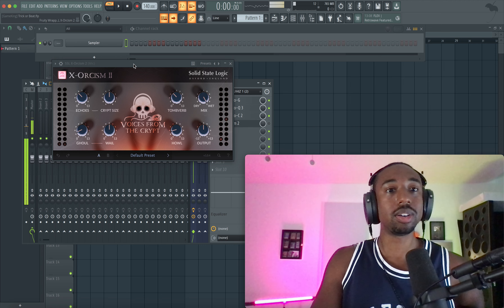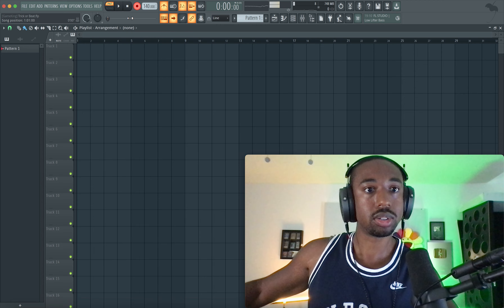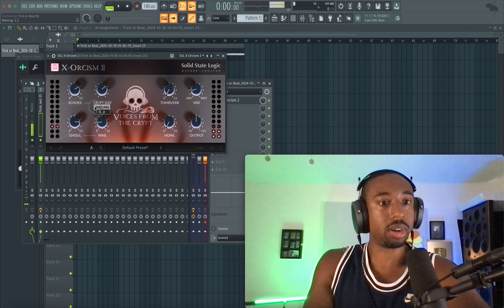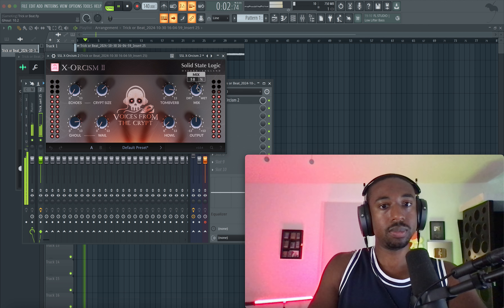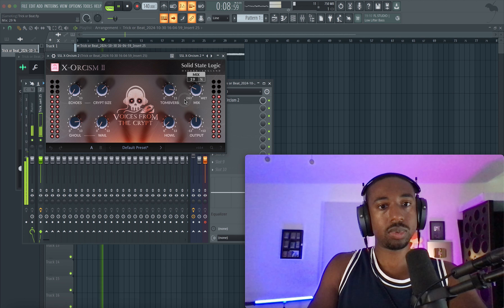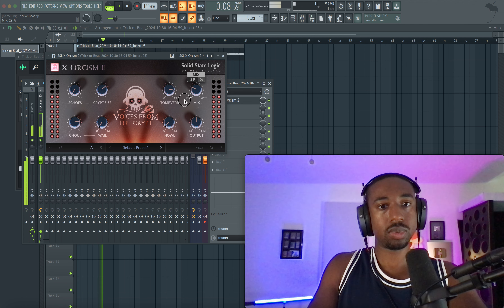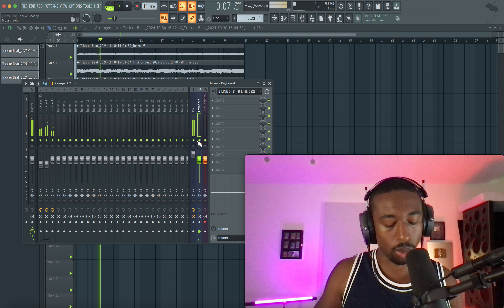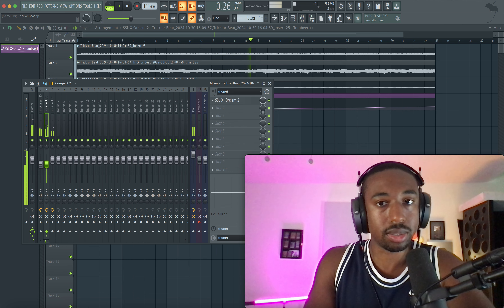FREE SSL X-Orcism II is INSANE for Melodies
Free SSL X-Orcism II